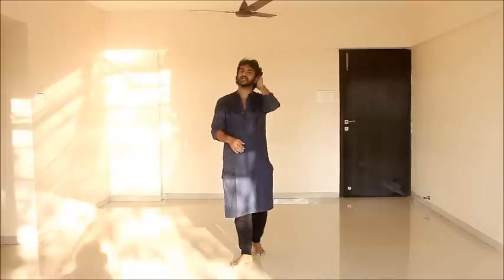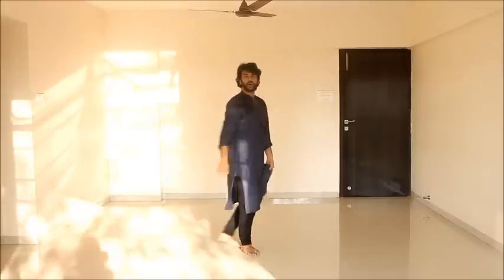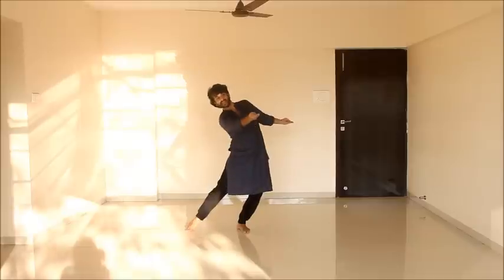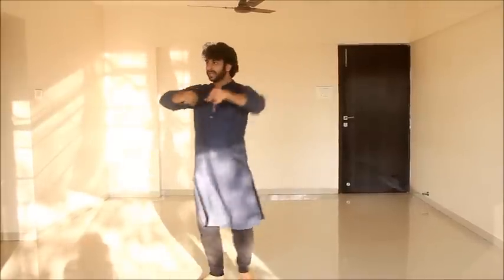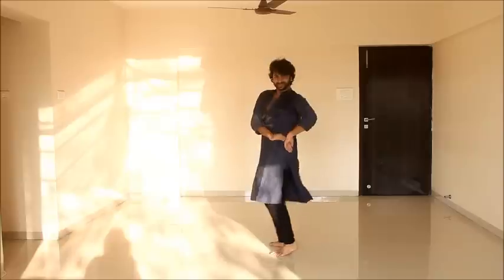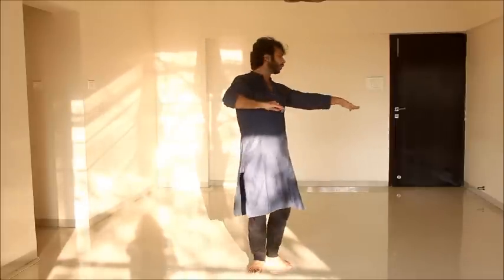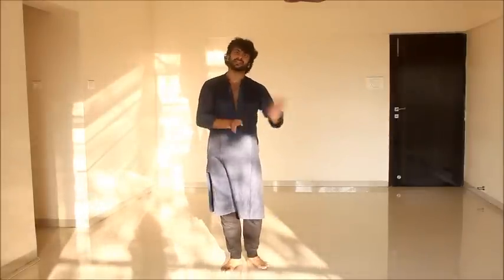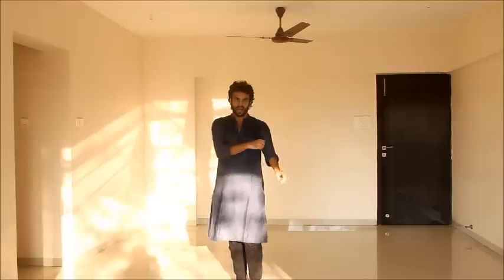Pinga (Bajirao Mastani) Tutorial Lesson 3 (Devesh Mirchandani)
here is the 3rd part of the tutorial of Pinga...

Enjoy daning friends.